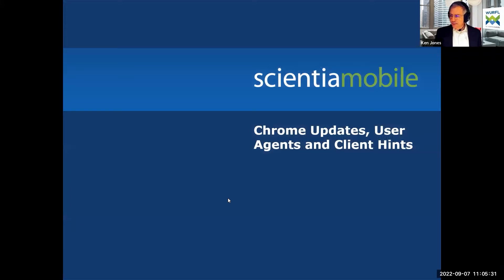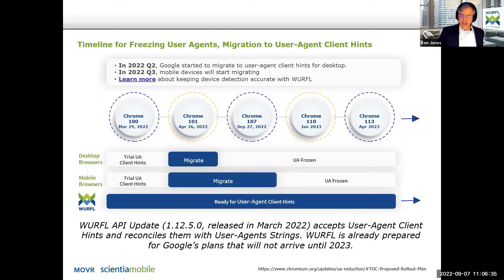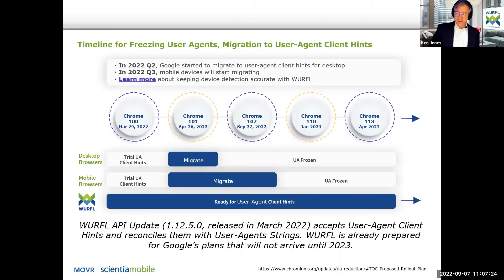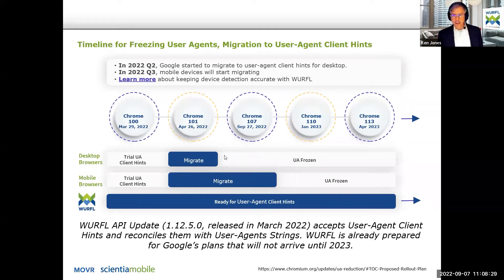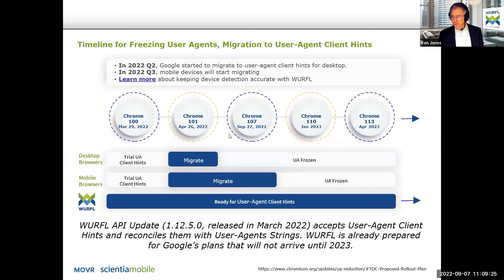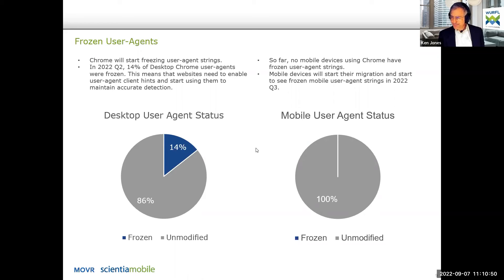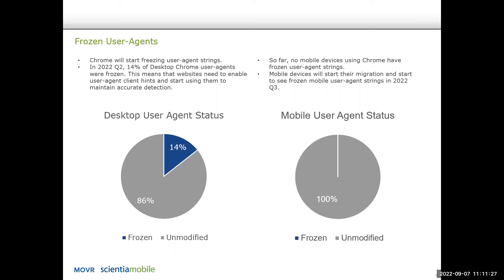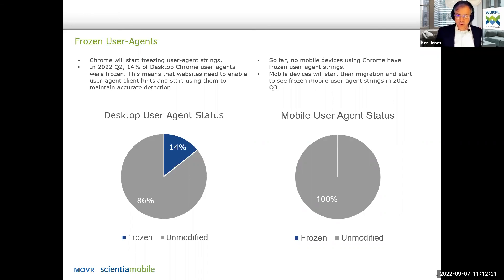Frozen User Agent String - Google Chrome - MOVR 2022 Q2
Google has started their process of freezing user-agent strings and replacing them with user-agent client hints. Our webinar explain the timeline and progress to date.  If you have a WURFL device detection, it already works with  user-agent client hints for accurate and detailed device information.
If you have an open source or home built UA Parser, then your accuracy (which is already low) will continue to deteriorate. ScientiaMobile offers the industry's most accurate device detection with cloud-services like WURFL.js.